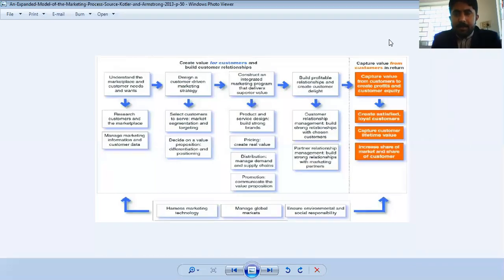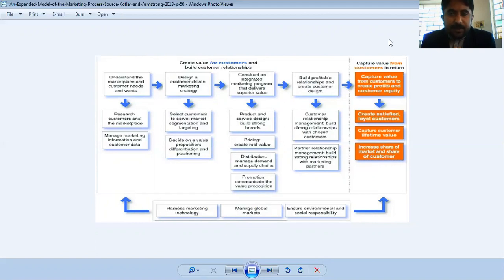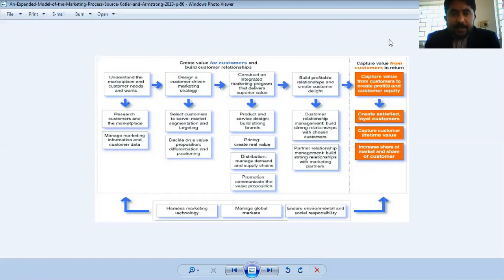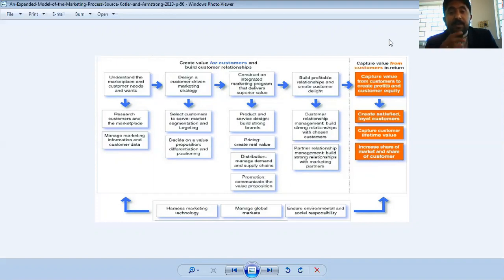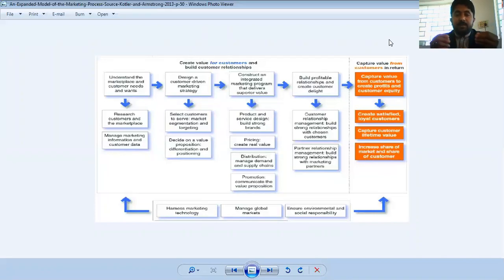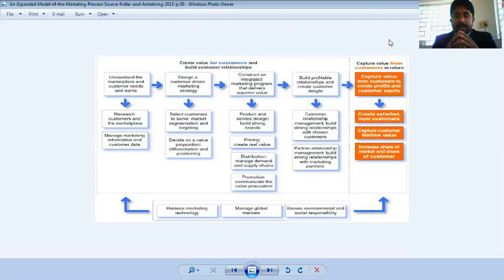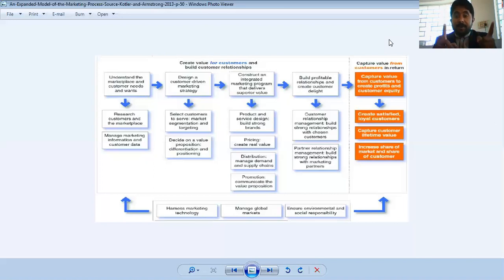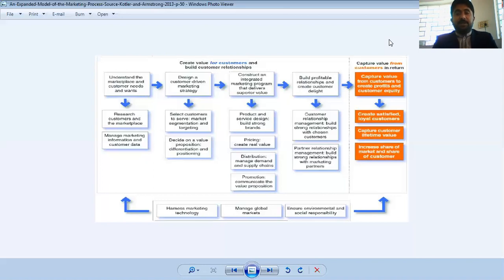Lecture No 3 Chapter 1, Intro to Marketing, Summary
Summary of Chapter1